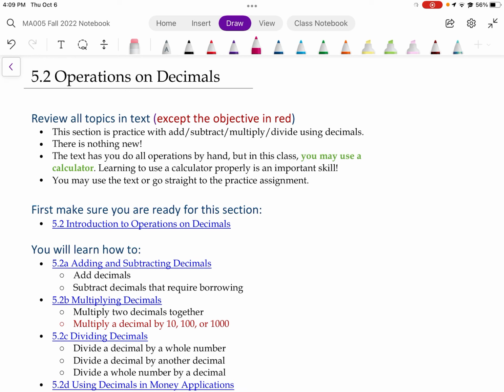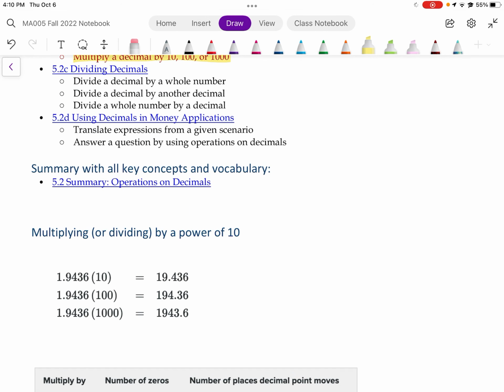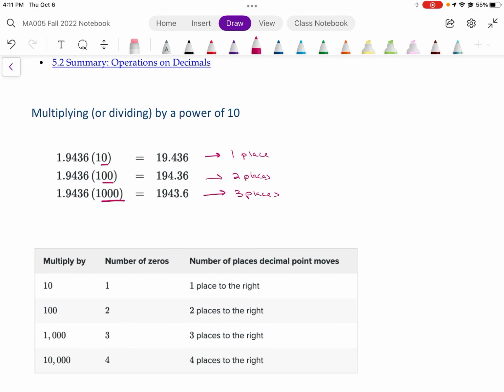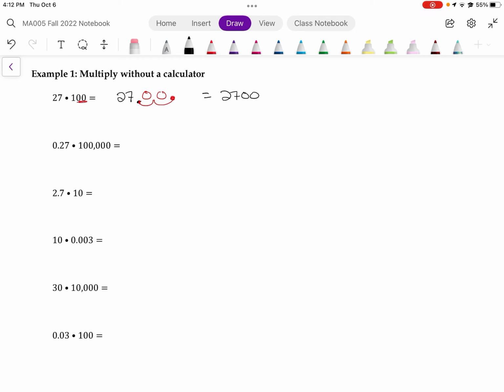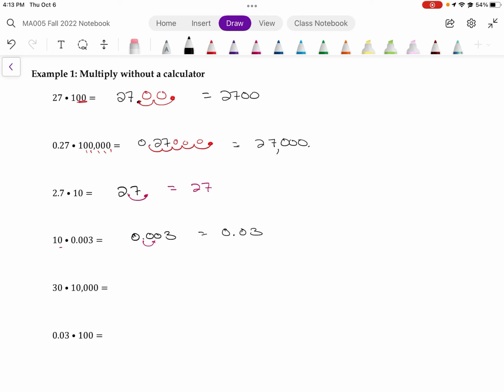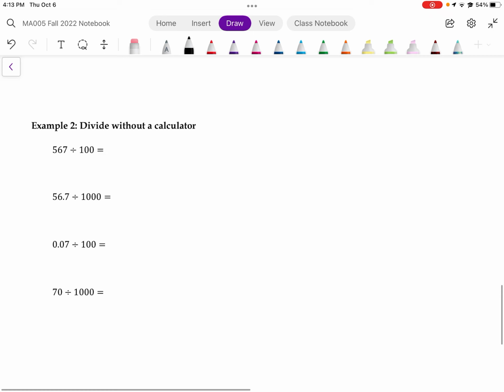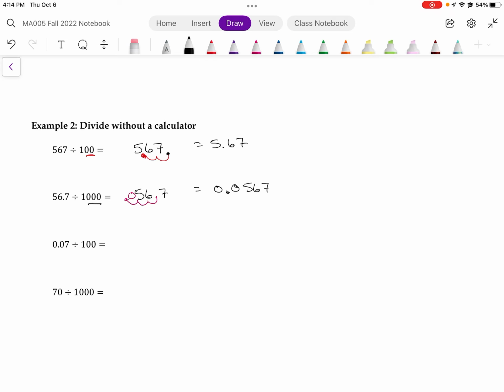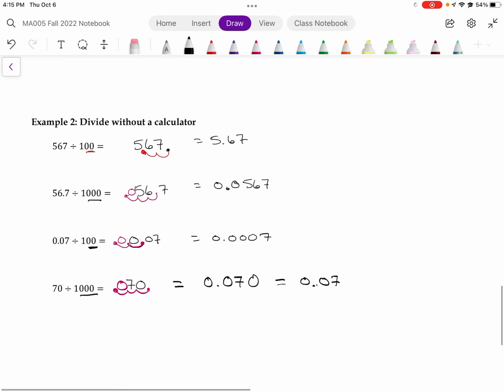Pre-Algebra 5.2 Operations on Decimals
Multiply and divide decimal numbers by 10, 100, 1000.